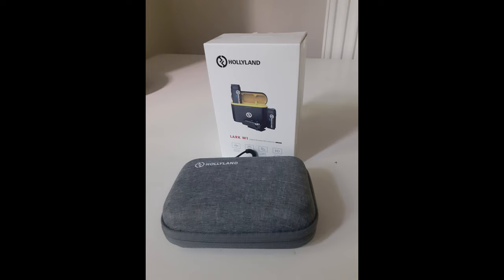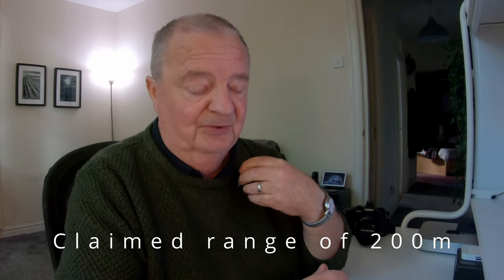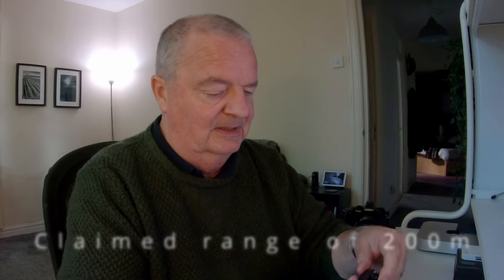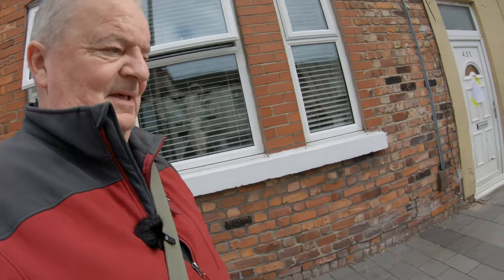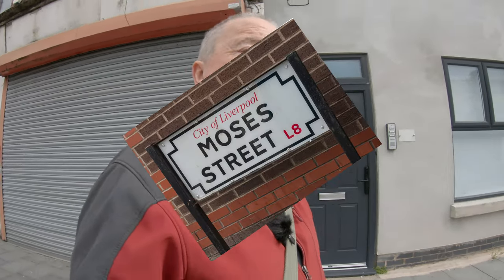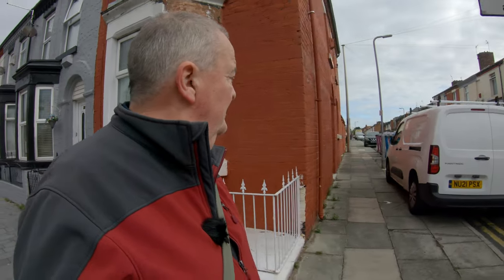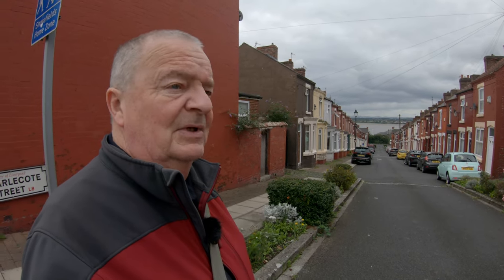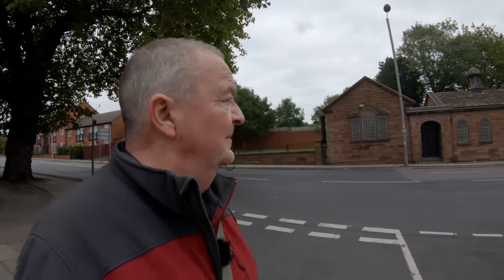Hollyland Lark M1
A quick appraisal of this wireless microphone set-up, together with an outing around Dingle in Liverpool to see how it performs.